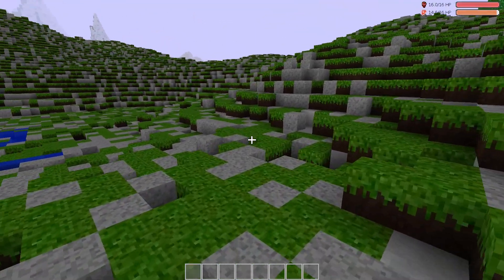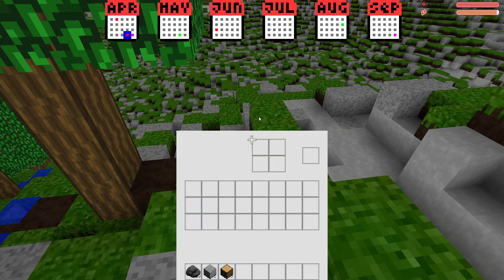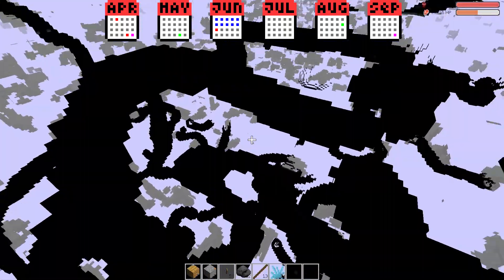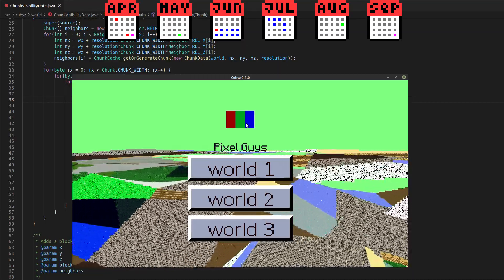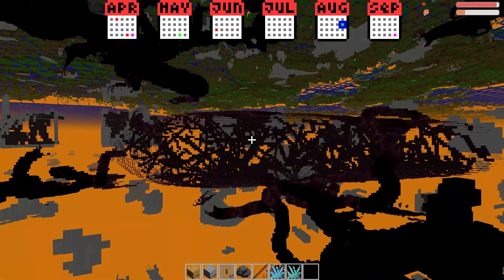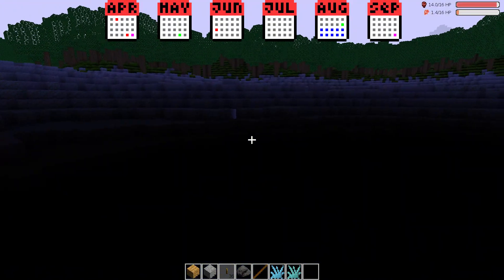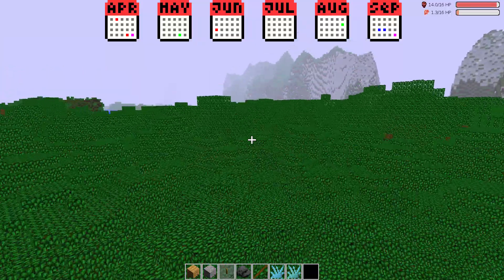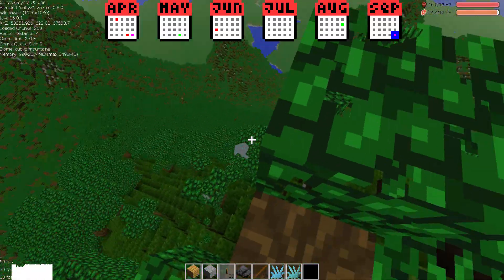How I failed to rewrite Cubyz ... twice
So… I started to rewrite Cubyz...
It didn't work out that well, but I still managed to make some progress.

Cubyz is an open source voxel sandbox game(aka minecraft clone).

Cubyz will be updated every couple months.

Chapters:
0:00 Introduction
0:30 The Idea
1:02 An even better Idea
1:50 Vulkan is hard
2:32 Back To Java
2:59 Alone
3:46 getting closer?
4:30 Last thoughts
5:27 The End?
6:46 Features
8:25 The End!